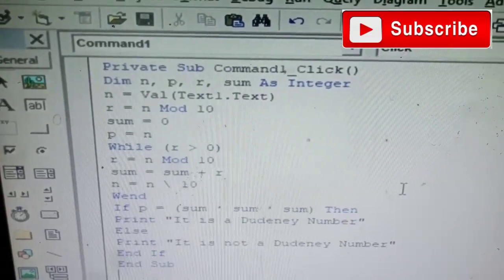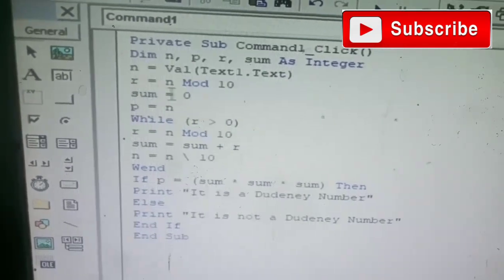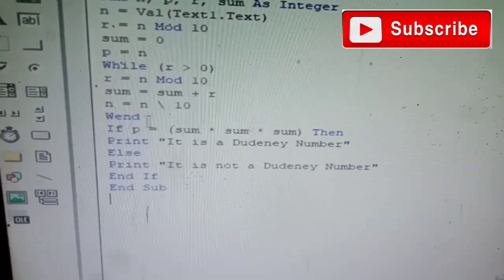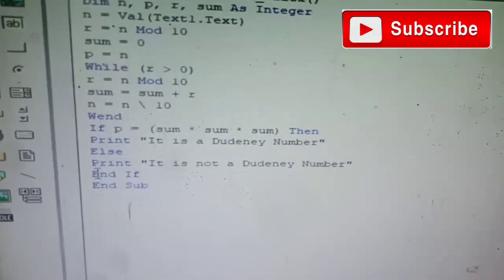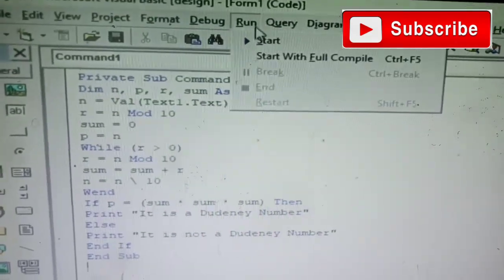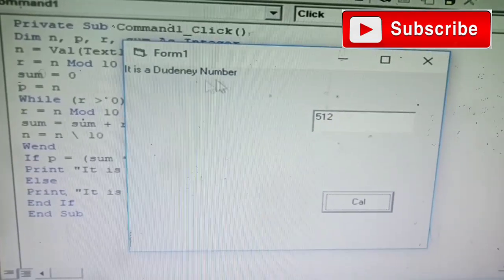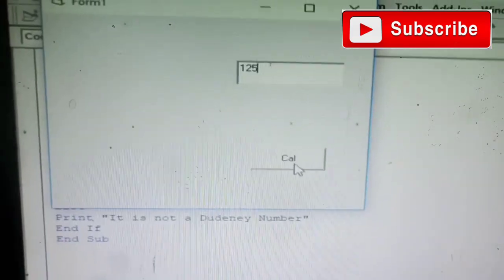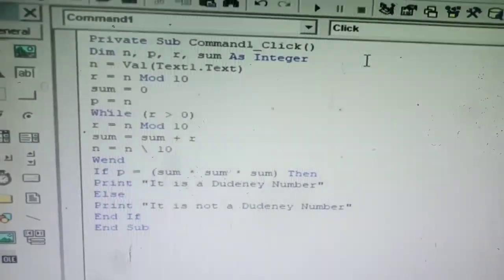write v.b. program to check whether number is dudeney or not